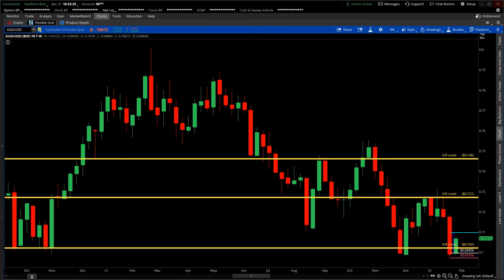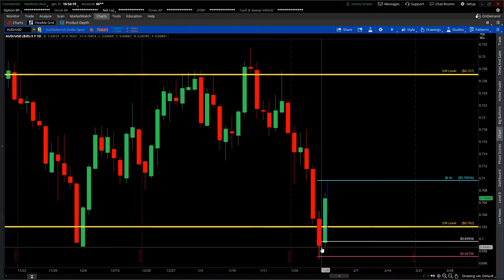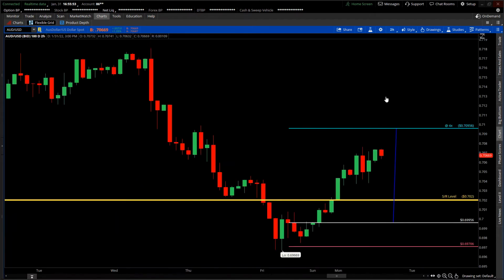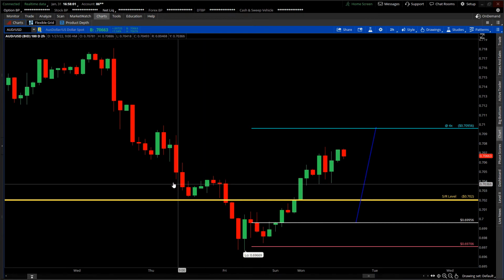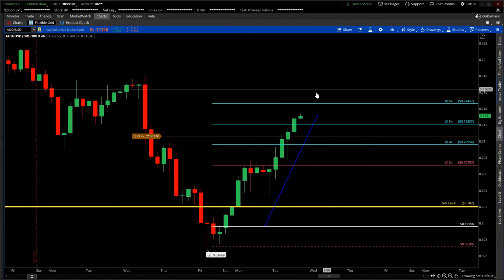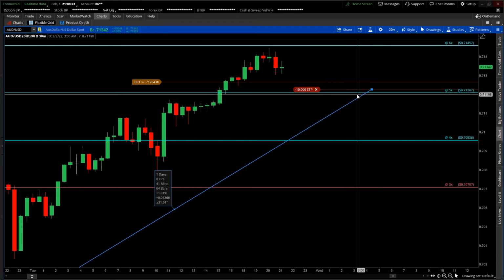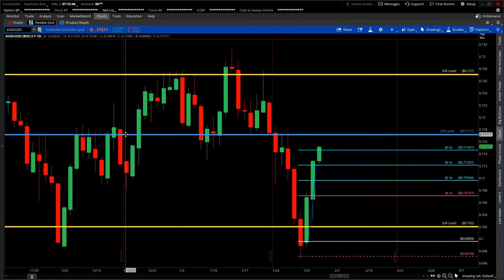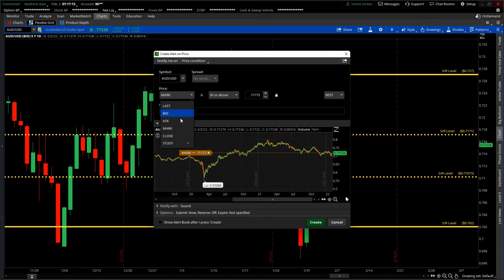FX Trade AUD/USD to 125+ Pips [5x]